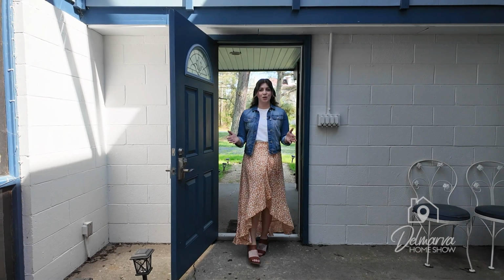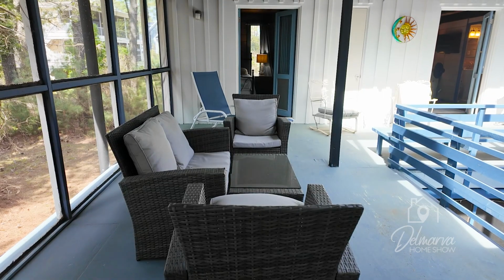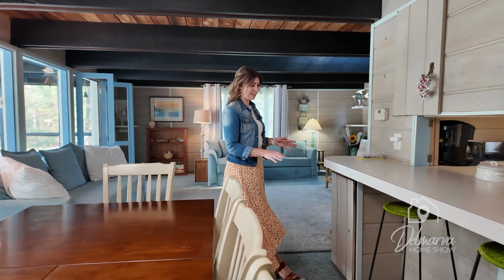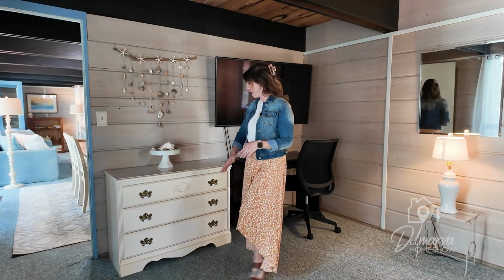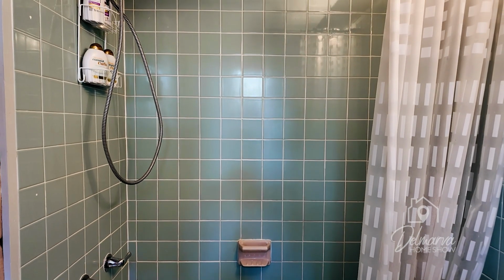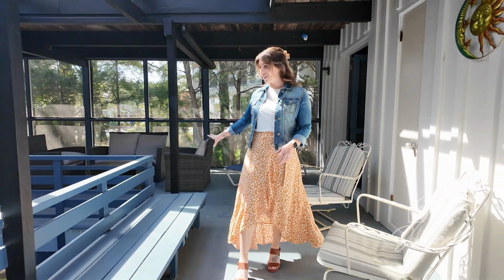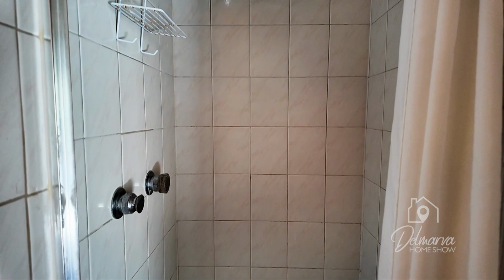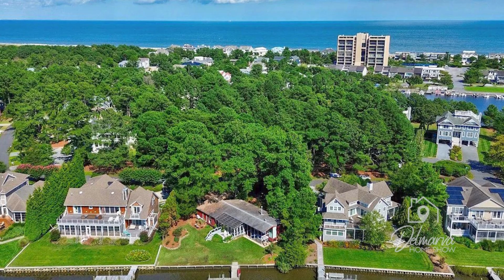Tour a Unique BEACH HOUSE with an Atrium Centerpiece | Rehoboth Beach, DE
The extended home tours for each home we showed in the episode, can also be found on our channel. Stayed tuned for new episodes and exclusives every Sunday!

Like and follow our channel for more home tours!